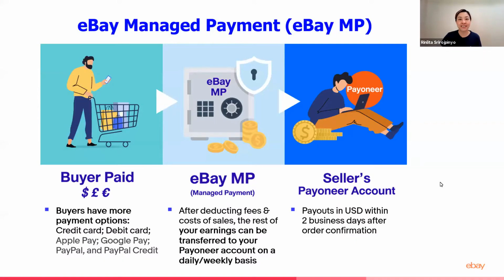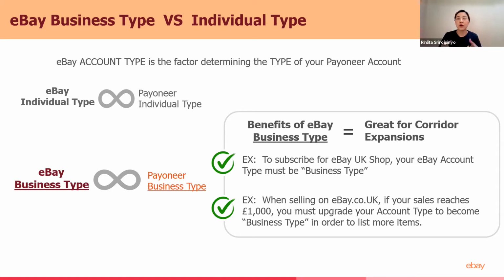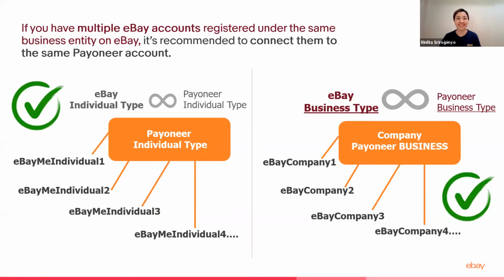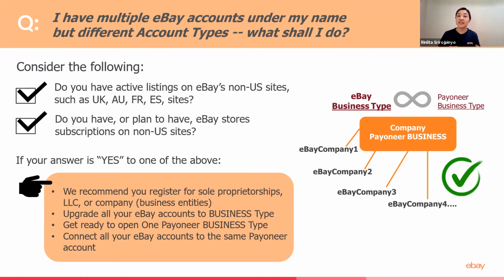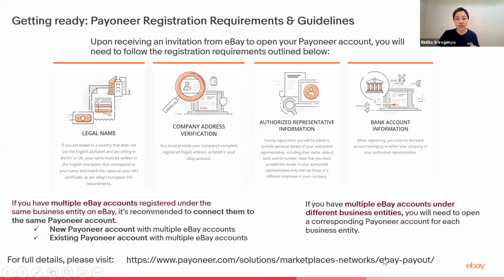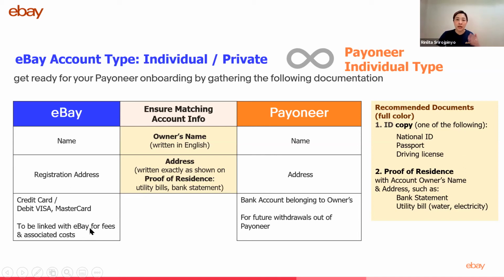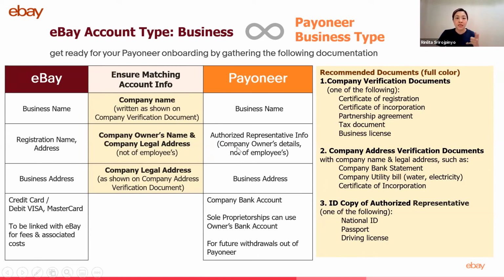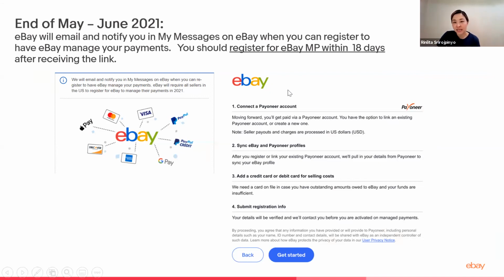eBay MP Preparation Tips for SEA Sellers